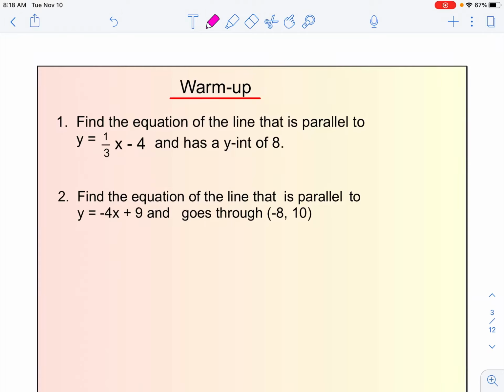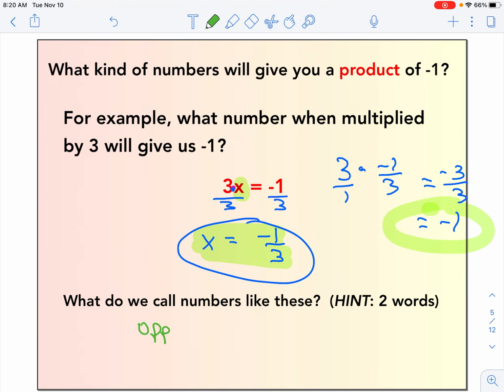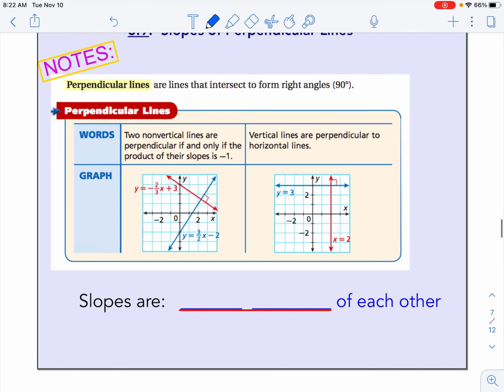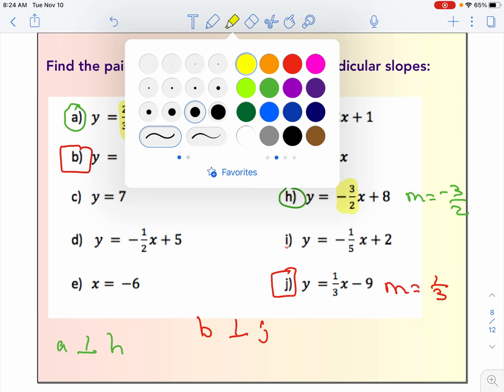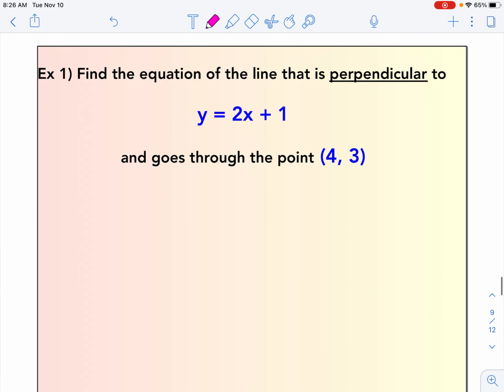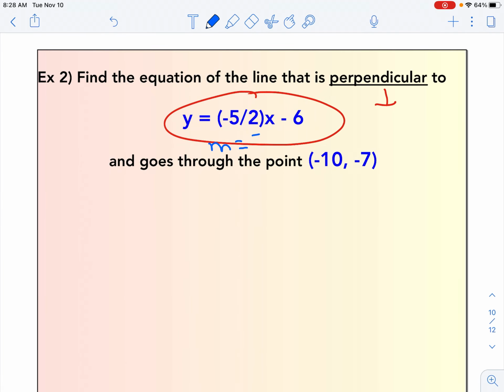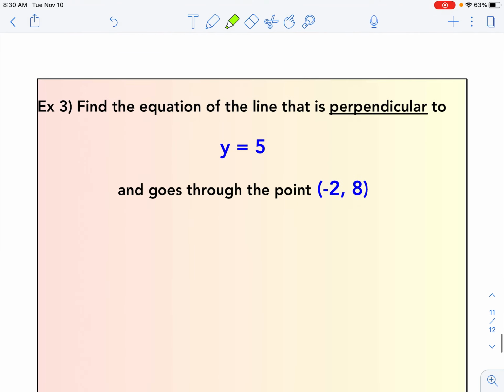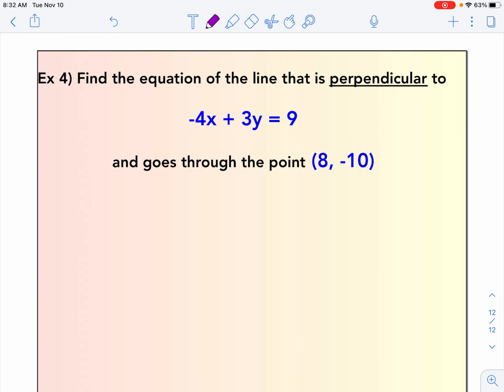IA Ch 5 Day 10 LT L and M Perpendicular Lines (5.9)